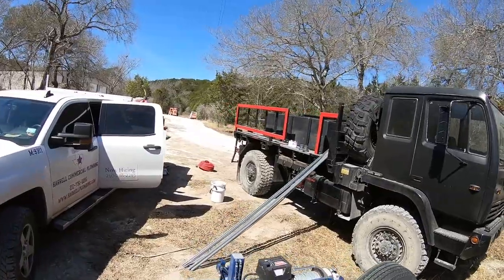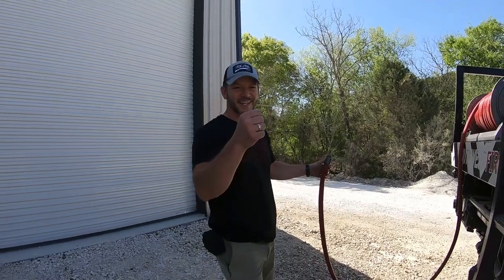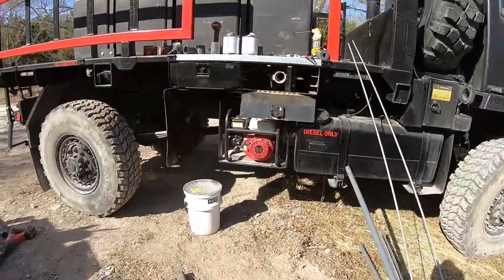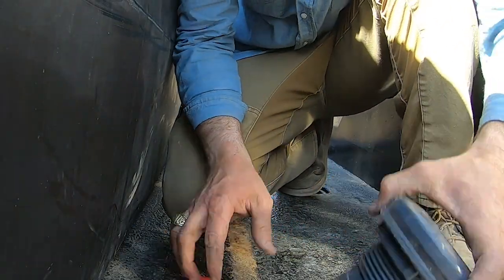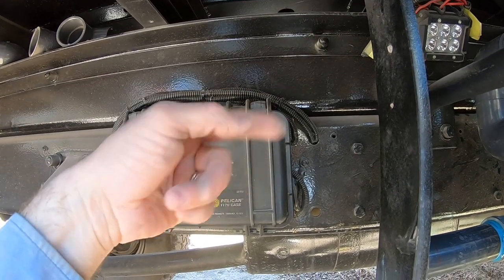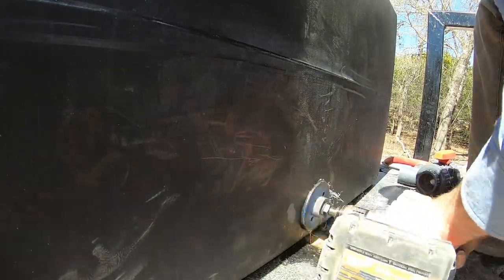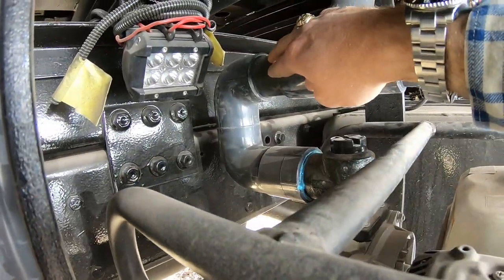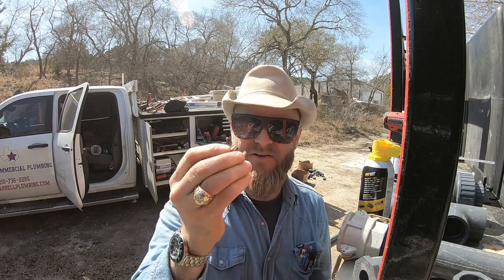PLUMBING DEMOLITION RANCH'S FIRE TRUCK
In this episode of Texas Beard Adventures I show ya'll the step by step process on how I plumbed Matt Carriker's Demolition Ranch Fire Truck.

My Hat
My Sunglasses
My Camera
My Binoculars